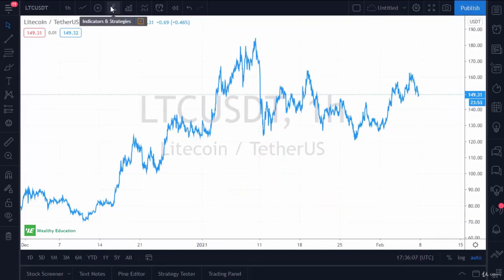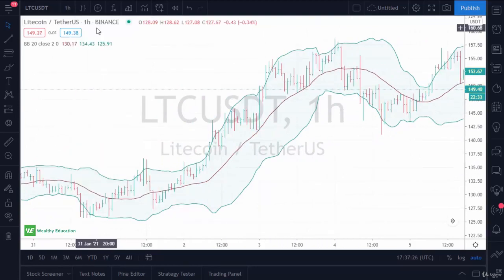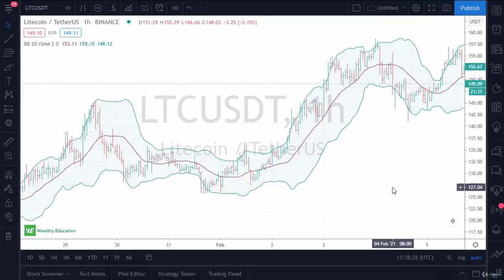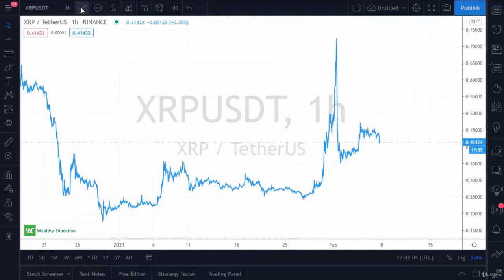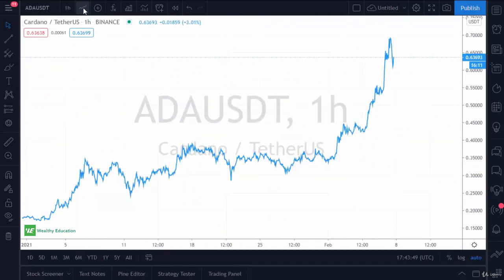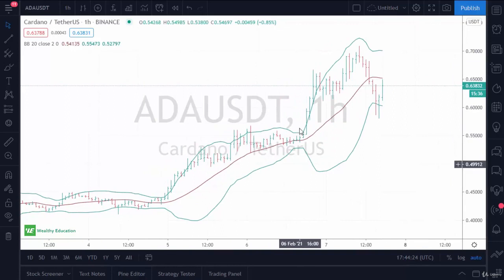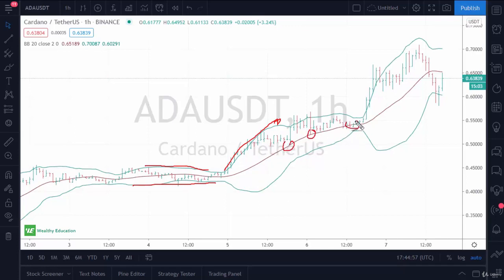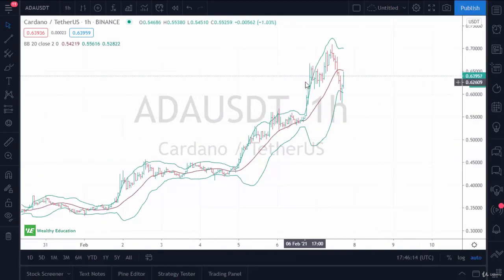7 How to Trade Based on Bollinger Bands